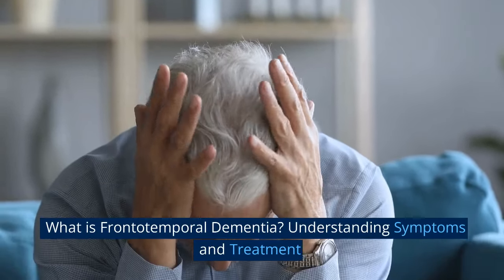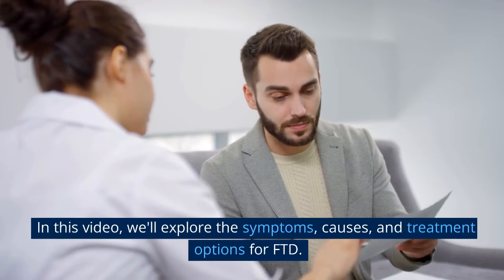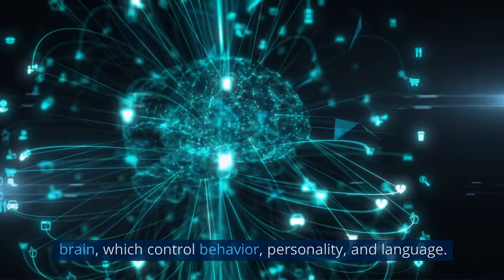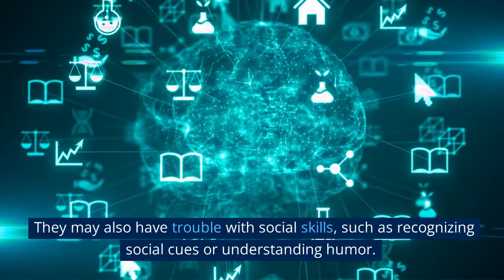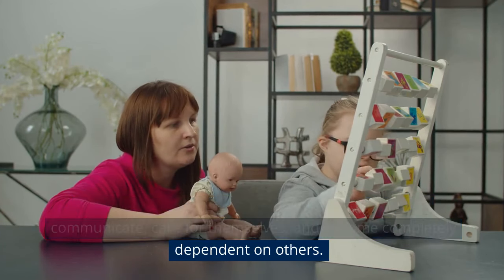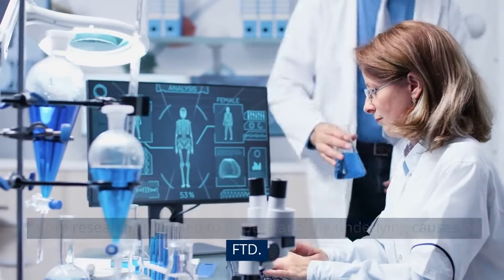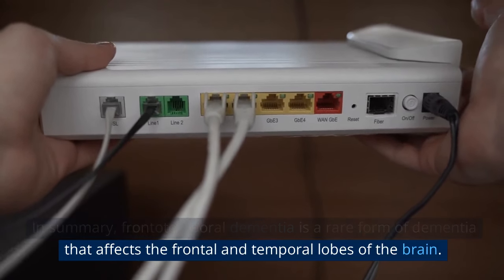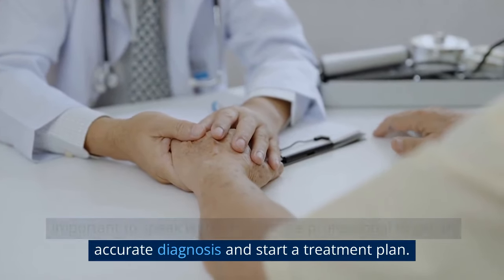Living with Frontotemporal Dementia: Coping and Support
It explains what FTD is, its symptoms, causes, and treatment options. The introduction gives an overview of the topic and introduces the importance of understanding this lesser-known form of dementia. The body of the video explains FTD in more detail, describing its symptoms and how it affects the brain. The video also discusses the possible causes of FTD and the current treatment options available for managing the symptoms of the disease. The conclusion summarizes the key points and stresses the importance of seeking medical help if someone suspects they or a loved one is experiencing symptoms of FTD. Overall, the video is informative and aims to raise awareness about FTD and its impact on those affected by the disease.